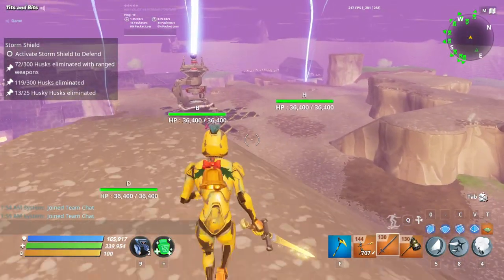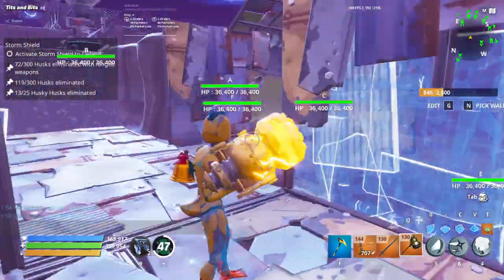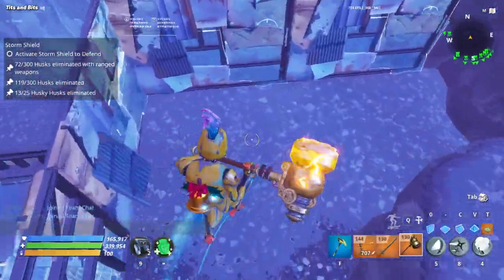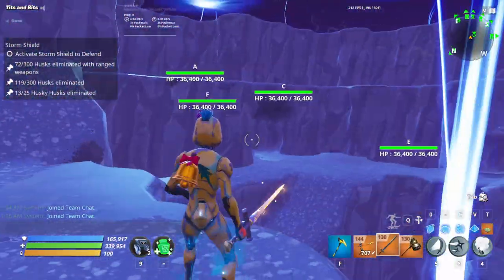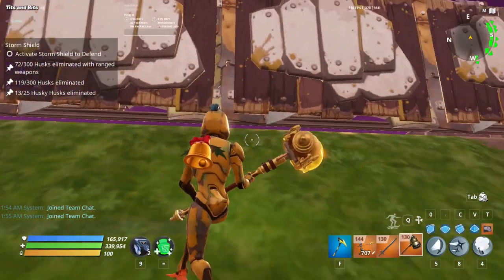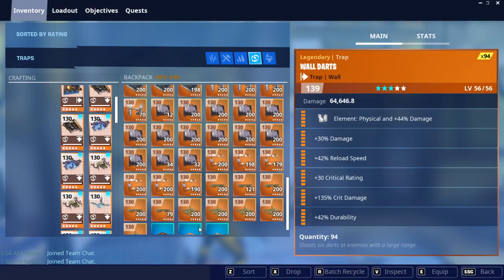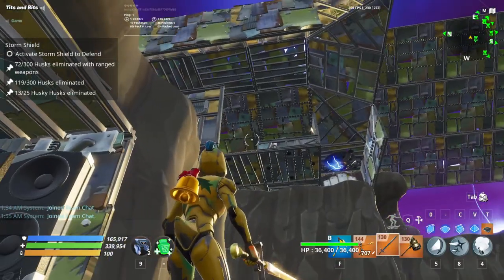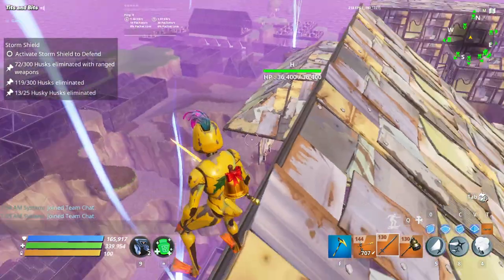TWINE ENDURANCE | RIDGE AMP | STEP BY STEP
~ALL BUILDS ARE NOT FULLY AFK UNTIL IT IS SAID IT IS OR IN THE THUMBNAIL!

~ Endurances ~
Endurance building comes from me & only me if you request some!
I also build them on stream for people for the right amount.
I sell Endurance builds on GameFlips, Its just my username or you can go on twitch
and donate it threw there & you'll get it a LOT quicker

All these build are custom made. ~ Spoofy

~ All Endurance builds are with me with 309% Trap durability
If you have less than that, Then you'll more likely have to replace traps.
social media's & ill get right too it and fix the issue. But dont complaine
if you don't have the whole build complete.

~ All build are basically made form my Twitch & I do them on my Twitch.
If you guys would ever want me to build for you just come to my twitch & become either 1. A loyal to my stream
or 2 you can type !endurance and there's some options for you to pay for me to do them for you

~Creator Code~
If you use "Spoofy" in your fortntie item shop ILY